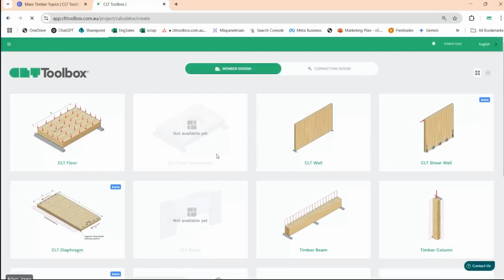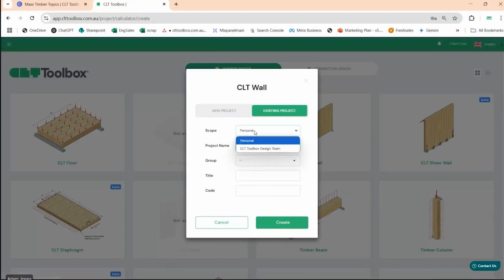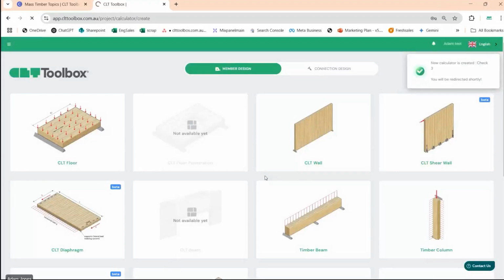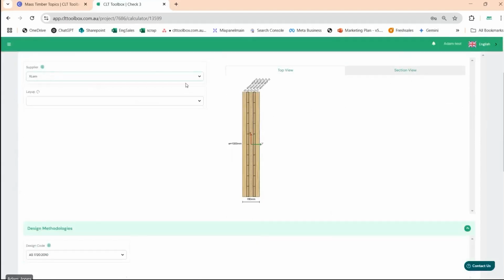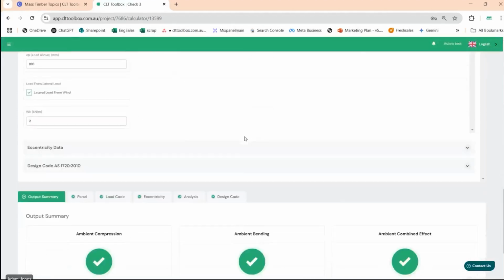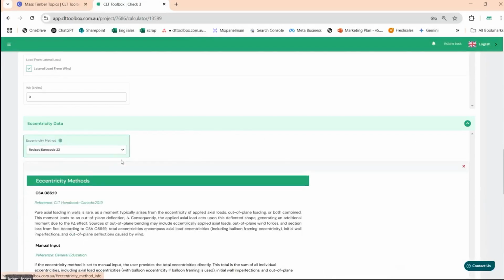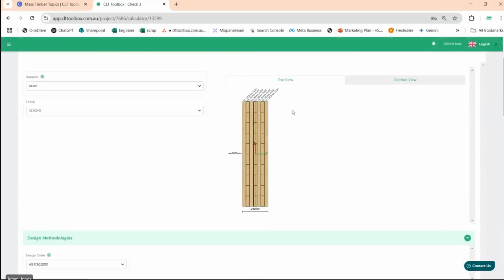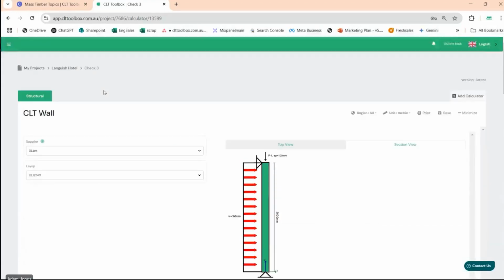CLT Wall Calculator (ANZ)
In this video, you'll learn how to design a typical CLT wall element step by step. We’ll cover selecting a CLT supplier, using the right functionalities, dynamic images, and educational content to determine the optimal panel thickness and design. You'll also see how to switch between Platform and Balloon framing types, apply different eccentricity methods, and add in-plane and out-of-plane loads -giving you a solid understanding of the basics of CLT wall calculations and design.

Mass timber is shaping the future of sustainable construction. With record-breaking timber buildings emerging worldwide, mastering CLT design is more relevant than ever.  Check out our CLT Toolbox app for powerful design tools, automated calculations, and expert insights to help you streamline your CLT projects!